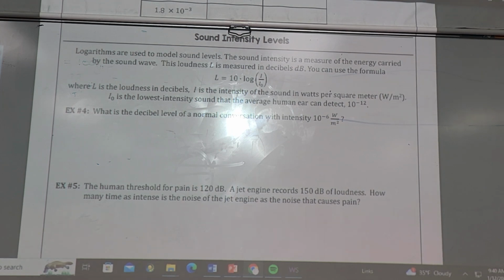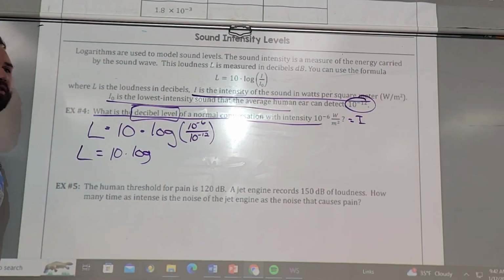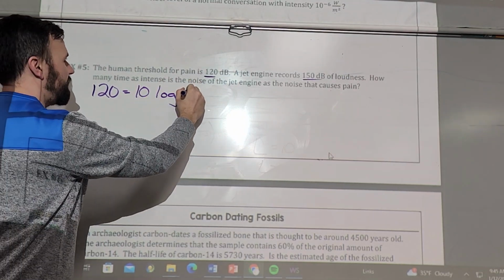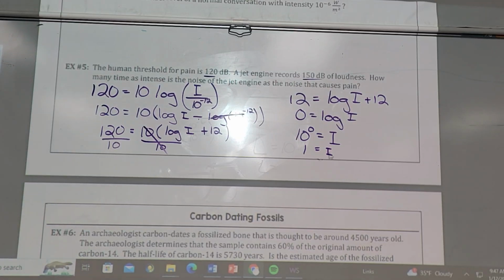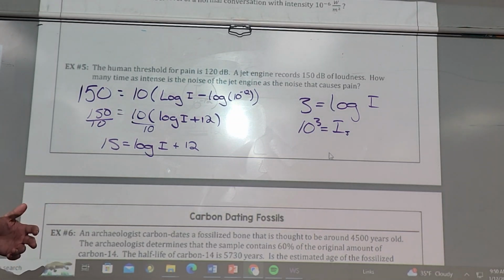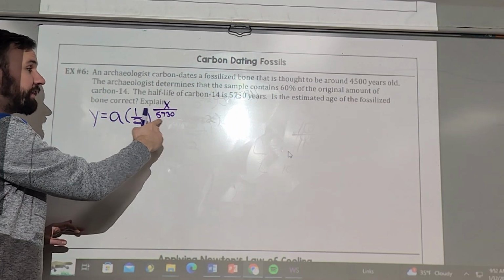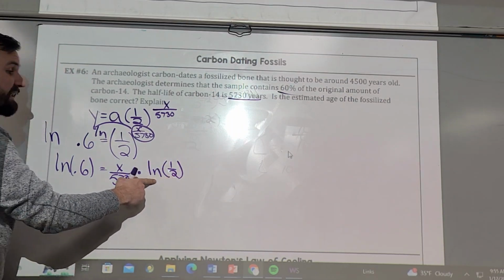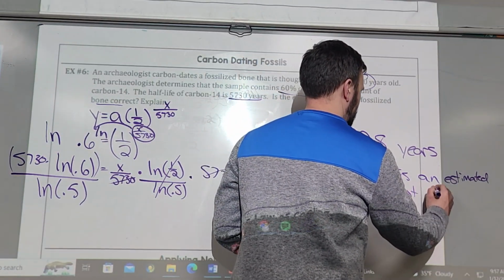AP Pre-Calc 2.14 ex 4_6